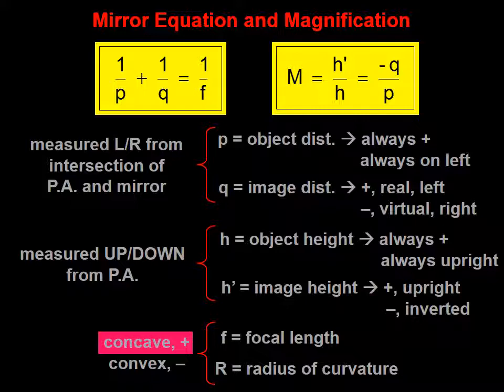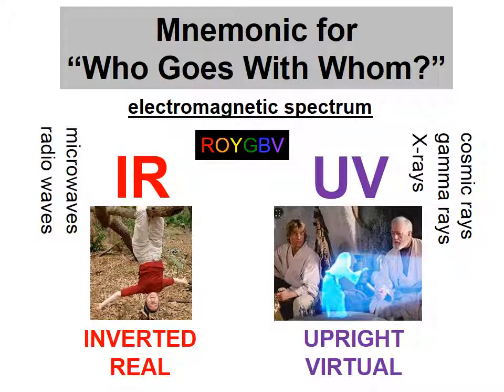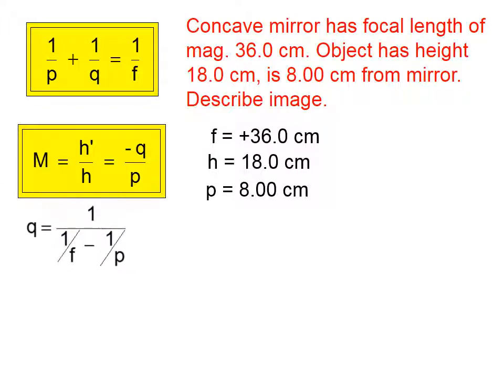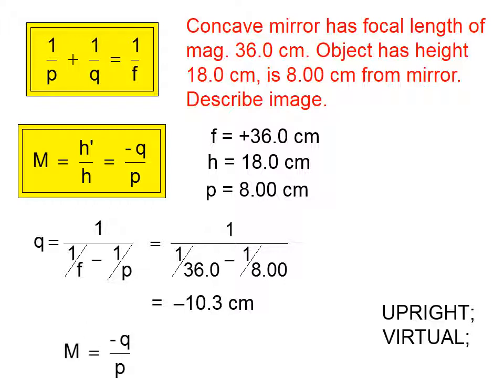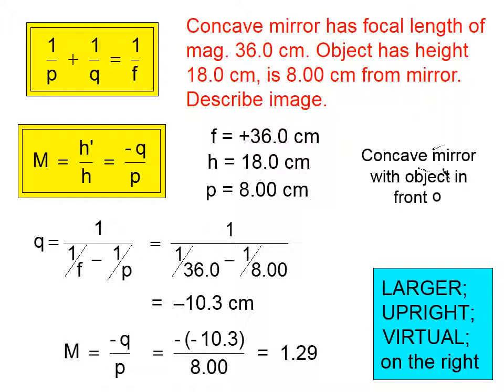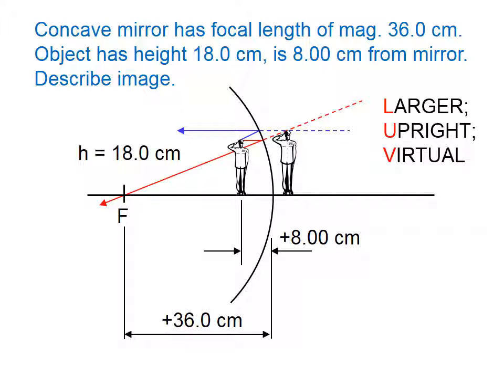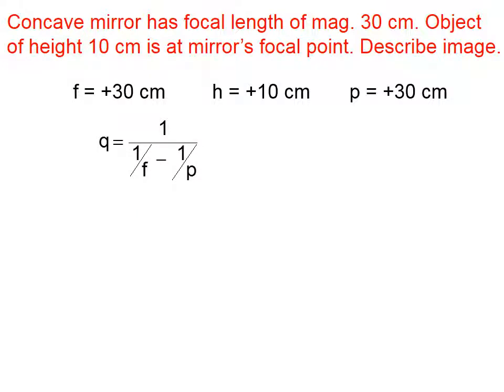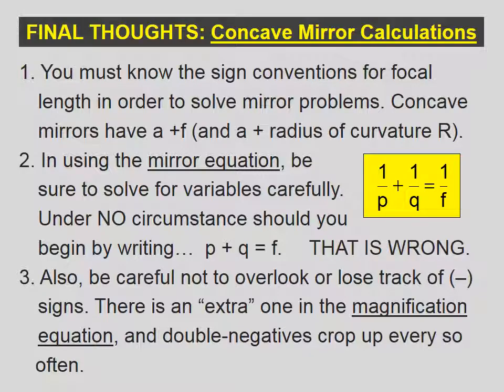t1034 Concave Mirrors, Part 2